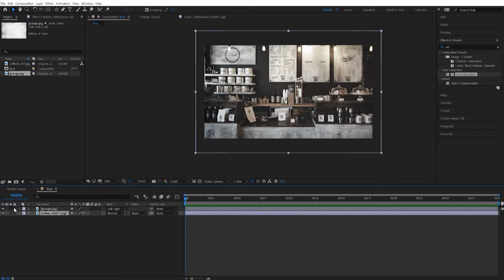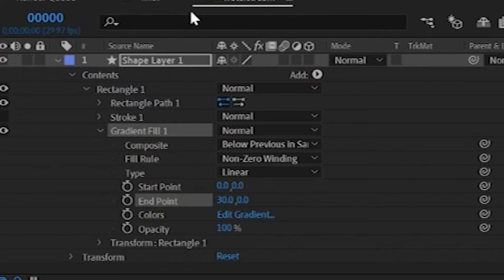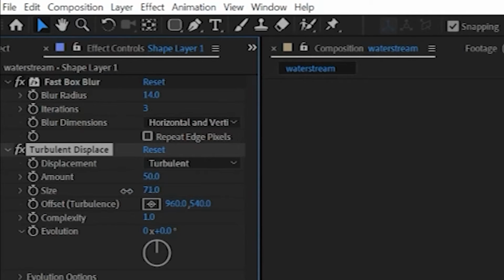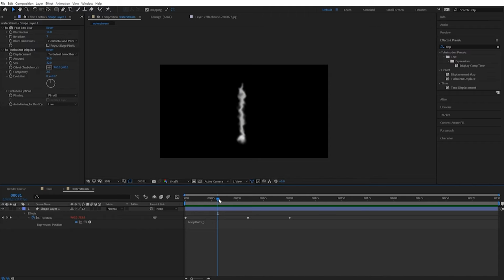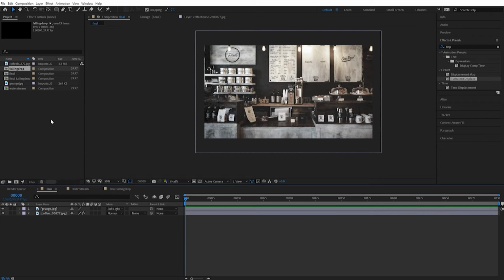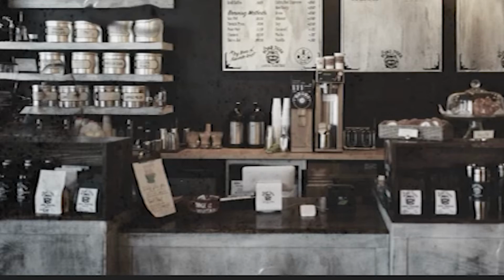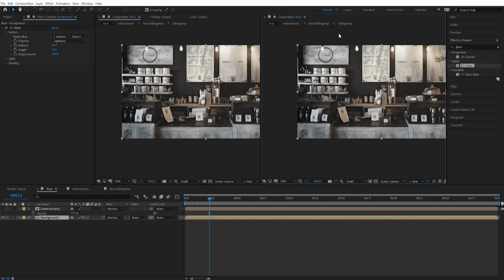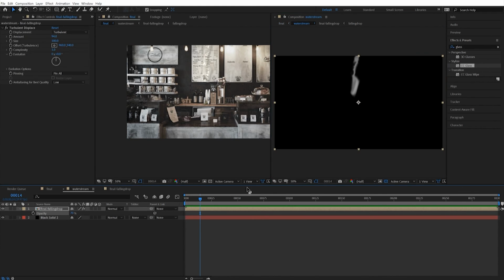Water on a Window